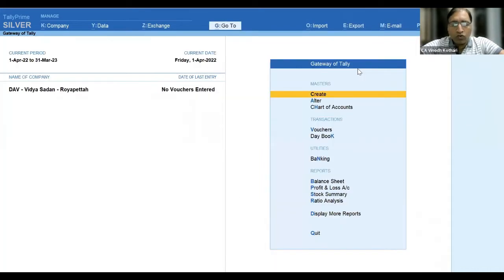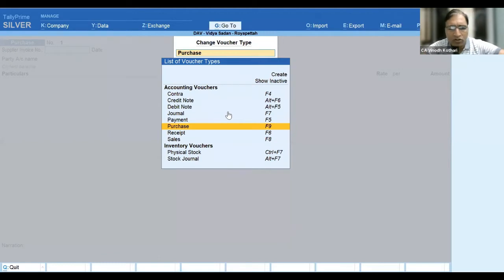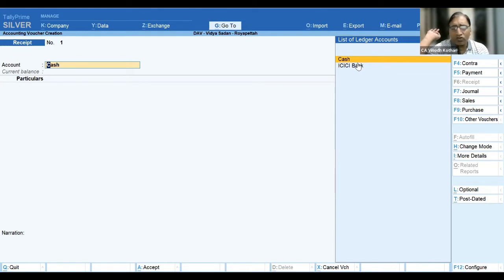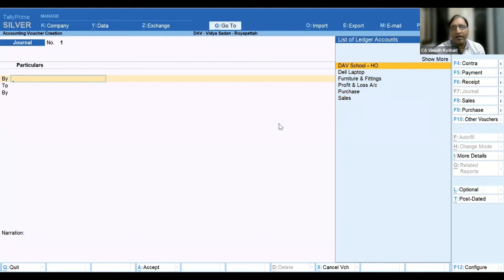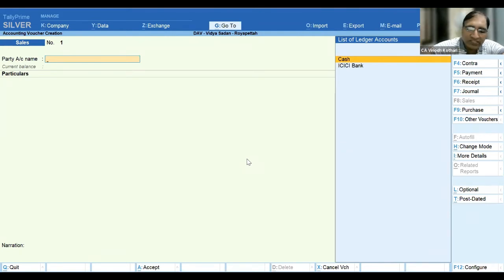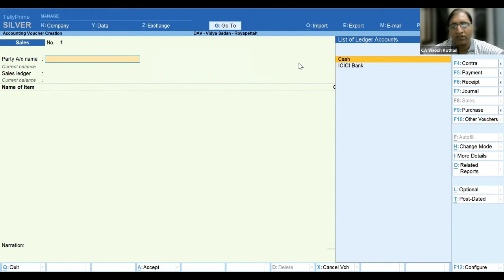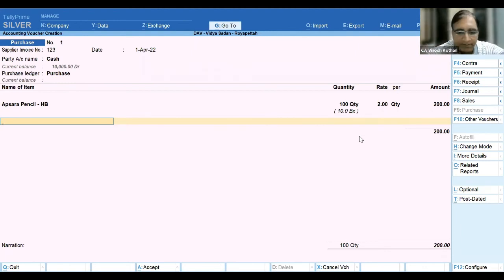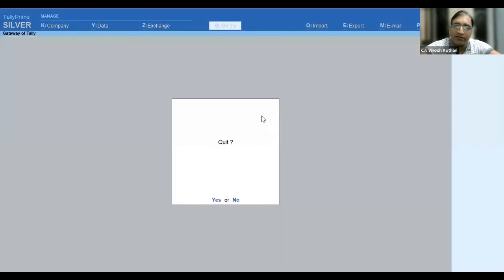Vidya Saadhan - Online Tally Classes by CA Vinod Kothari ~ Session 5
Vidya Saadhan is a Stationary Shop Initiative by D.A.V. Group of Schools.
Session - 5
Topic - Voucher Entry and Reporting
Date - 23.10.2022